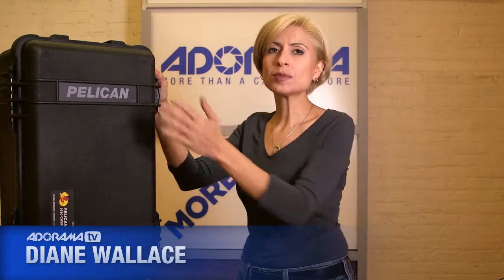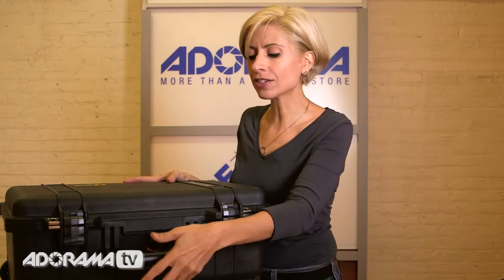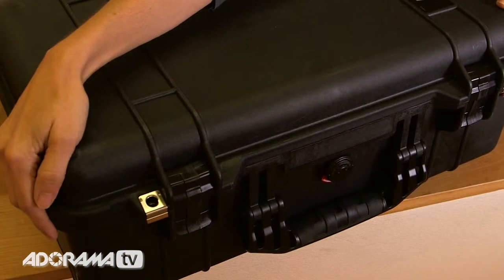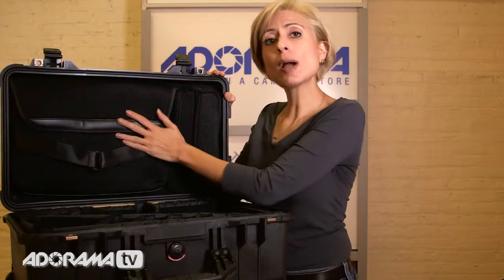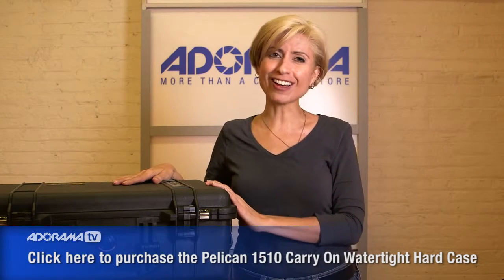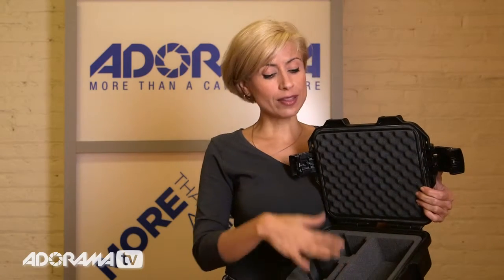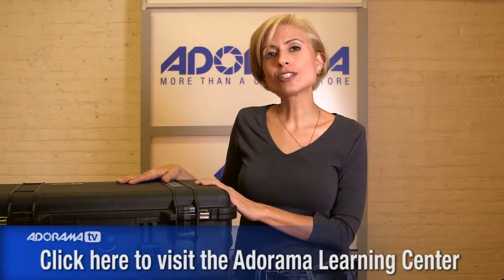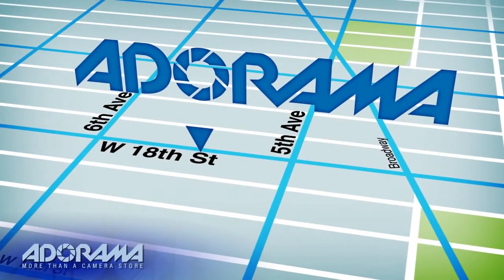Pelican 1510 Carry On and IM2050 for GoPro: Product Overview: Adorama Photography TV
AdoramaTV presents new Pelican cases, the 1510 Carry On and IM2050 for GoPro. Pelican recently announced the world's largest carry-on rugged case, and a line of waterproof cases that protect action cameras. In this exclusive product overview, Diane Wallace takes us on a tour of the Pelican 1510 and Pelican Storm Case IM 2050.

Related Products:

Pelican 1510 Carry On